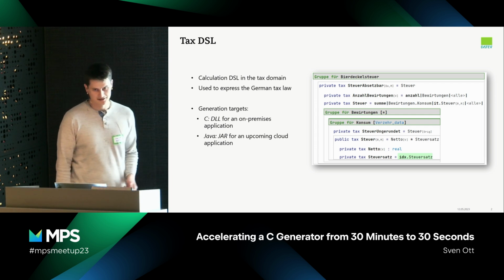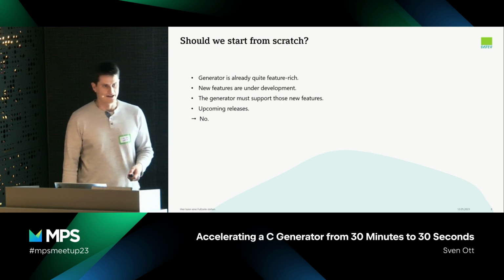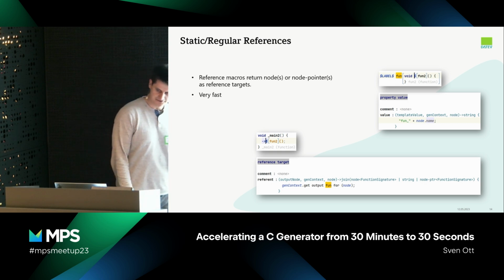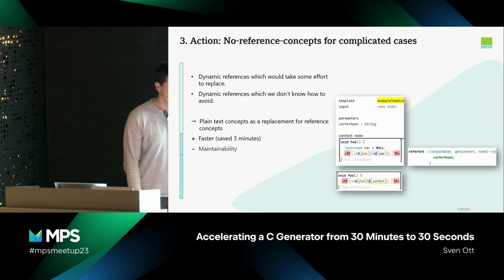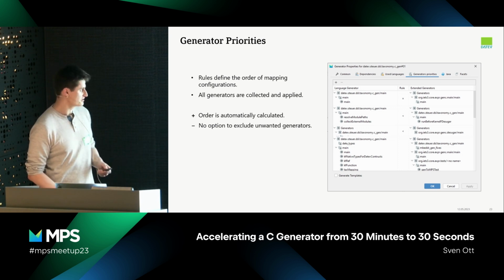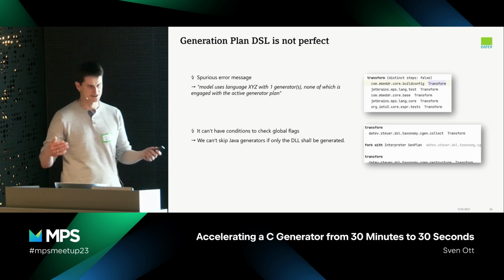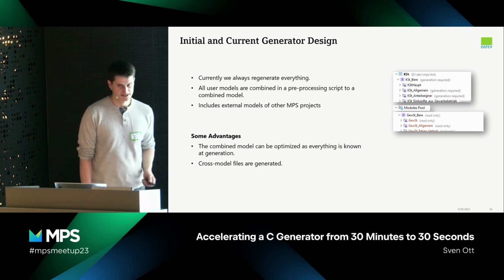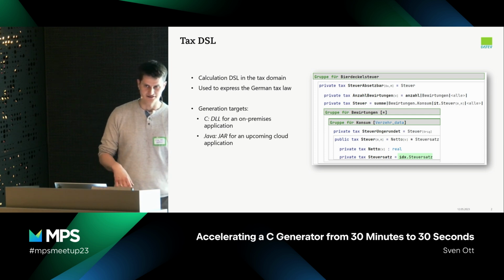MPS Meetup 2023 - Accelerating a C Generator from 30 Minutes to 30 Seconds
Accelerating a C Generator from 30 Minutes to 30 Seconds by Sven Ott from DATEV

The generator is a core feature of MPS. As customer models are increasing in size, the generation time may grow exponentially. In this talk, I will take you on our journey over the last 2 years to decrease the generation time of our largest customer model from 30 minutes to less than one minute. We will discuss common pitfalls like using dynamic references instead of static references, strategies such as cross-model generation, and generation plans vs. generator priorities to avoid poorly performing generators right from the start. I will also give an introduction to spotting generator bottlenecks using the MPS performance reporting feature and IDE profiling tools. Furthermore, I’ll argue why it's worth keeping an eye on the latest MPS versions. This talk will show a field-tested use case for mbeddr-C, as our generator extends mbeddr to generate C files and a Visual Studio project, which then build a DLL for an on-premises application in the tax domain at DATEV.